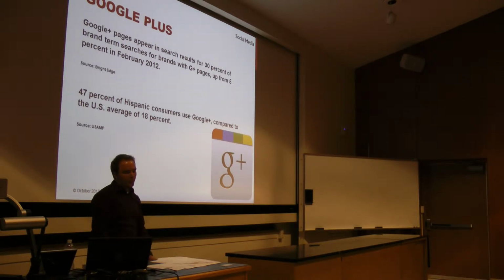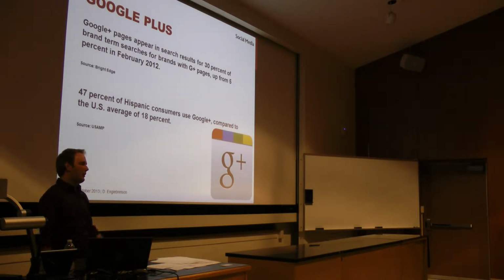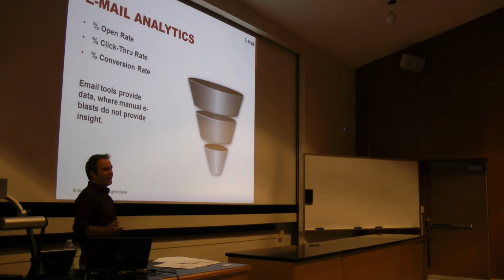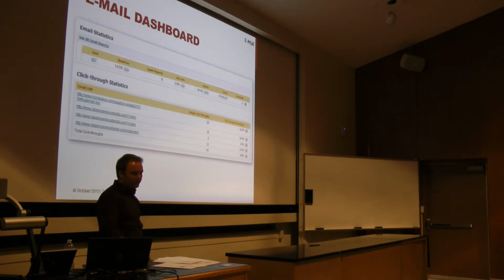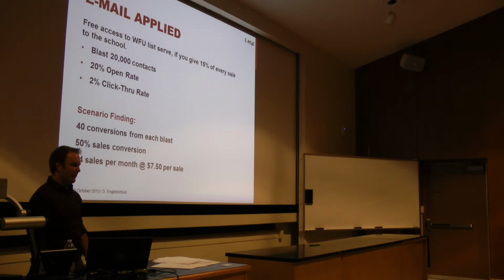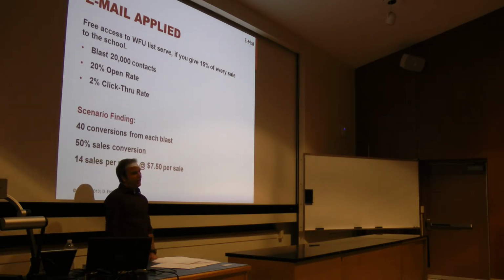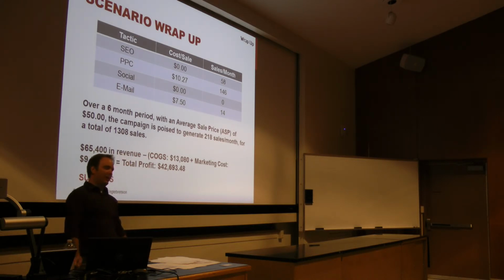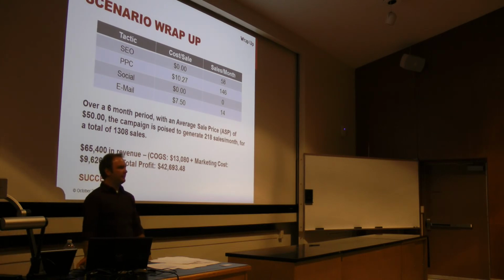E-Lab Speaker: Daniel Englebreston, Part 2